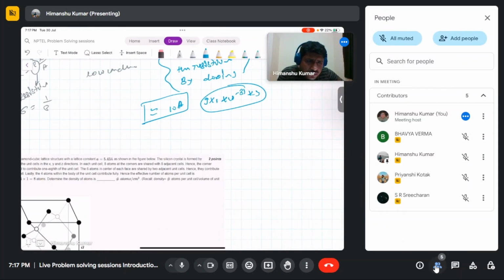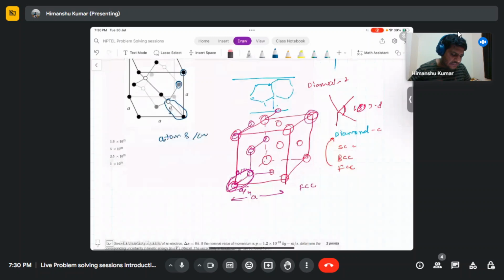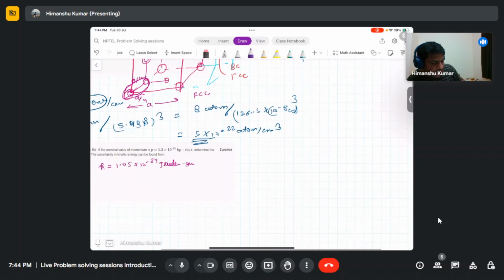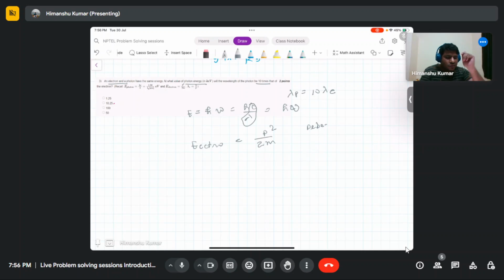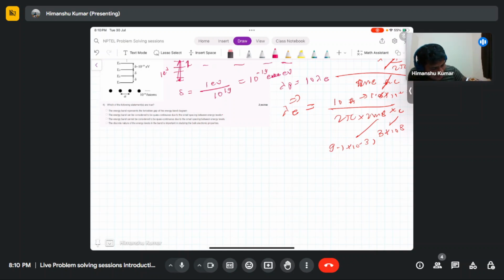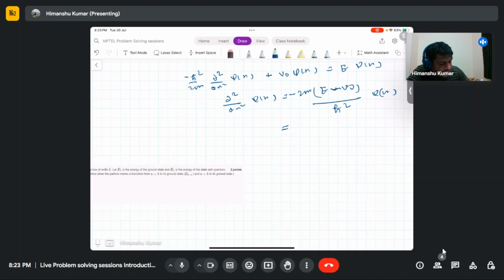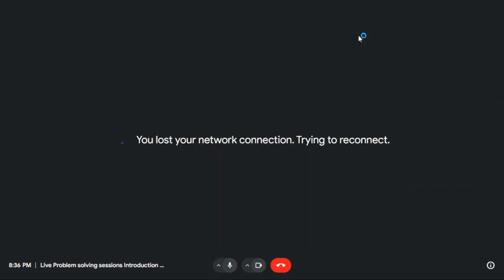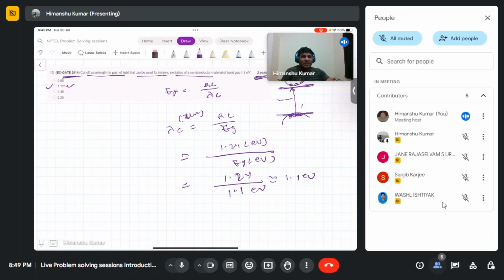Week 1 Introduction to semiconductor devices (noc24-ee99)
This is the recording of the session on 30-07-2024.